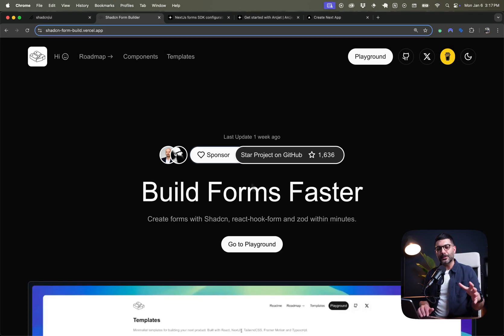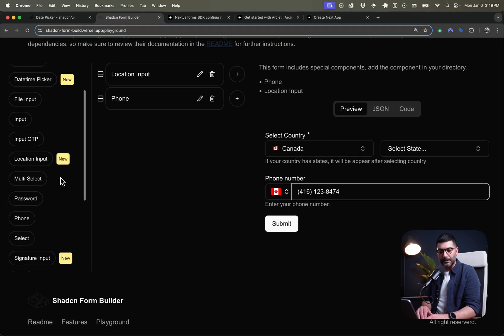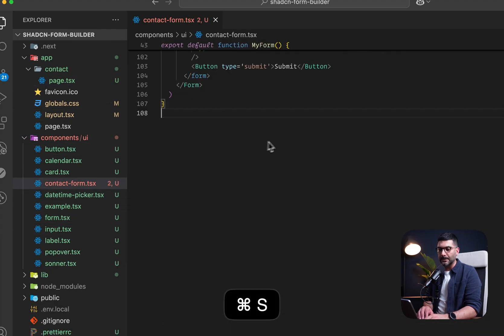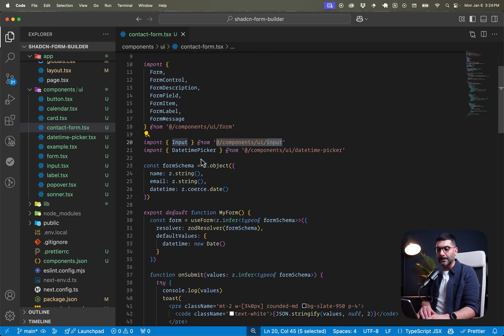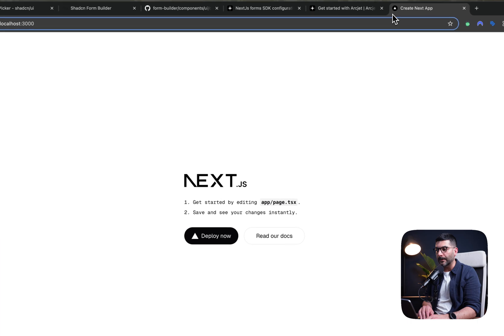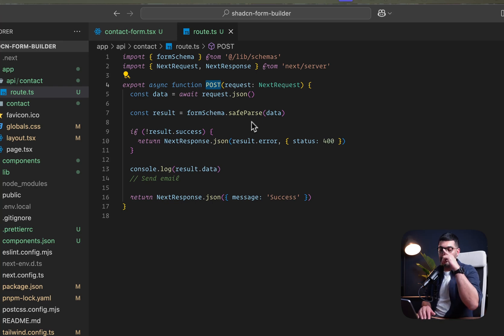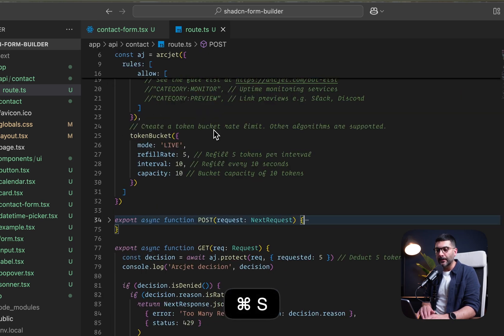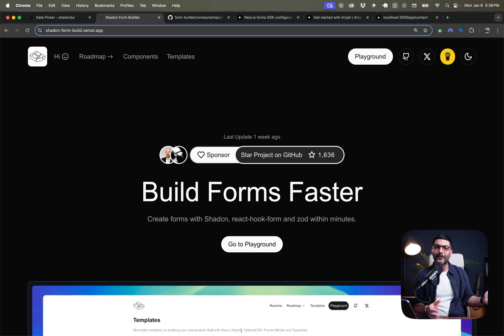Build shadcn forms faster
In this video, we're going to look at a tool that helps building forms with shadcn, react-hook-forms, and zod much faster.